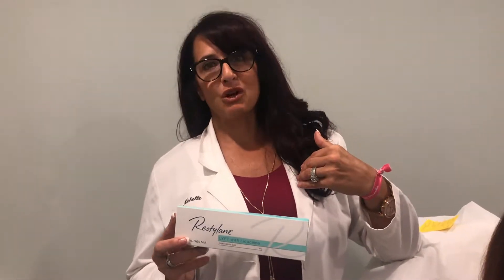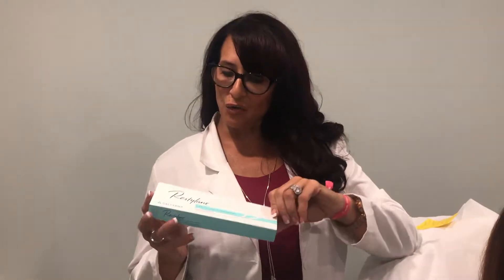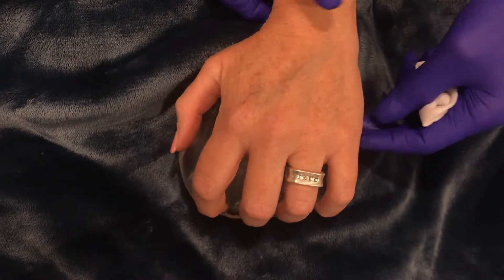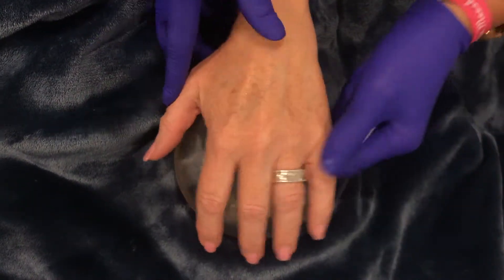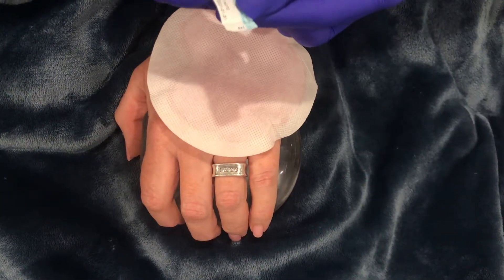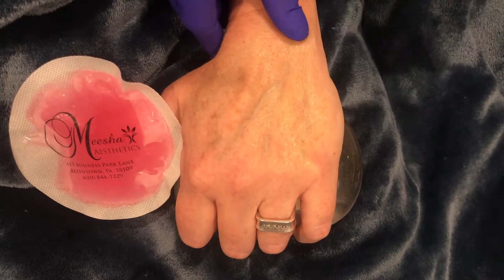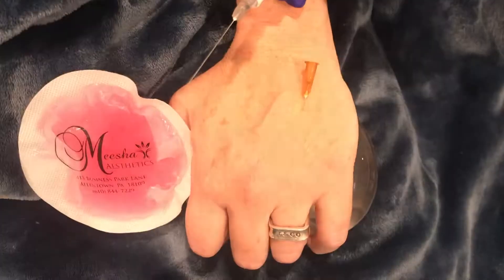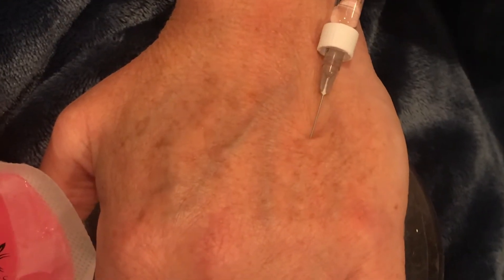Old Hands? Think Cosmetic Filler!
Restylane Lyft was just FDA approved for Hands!  Old or Aging hands are a thing of the past thanks to filler placed under the skins surface! Check out this demo to learn more, then